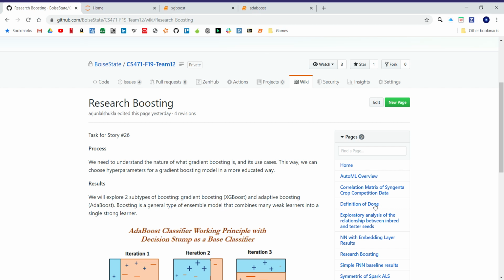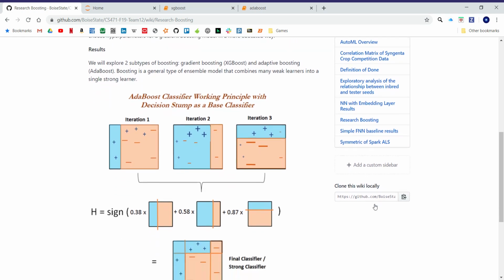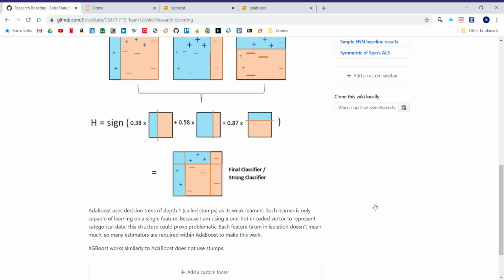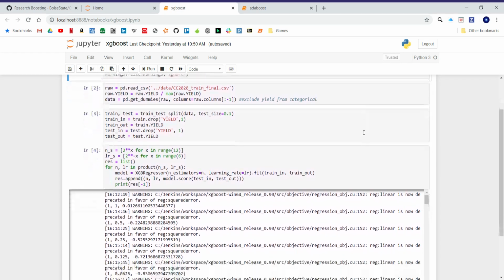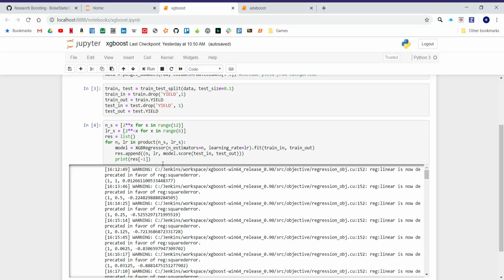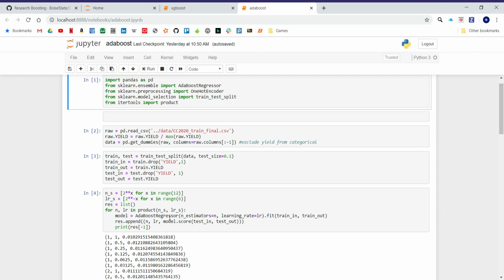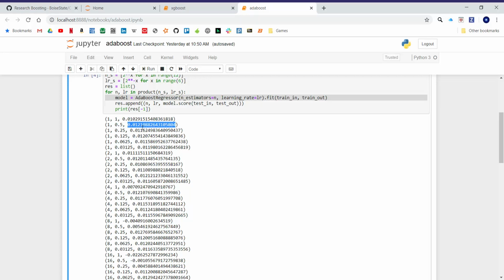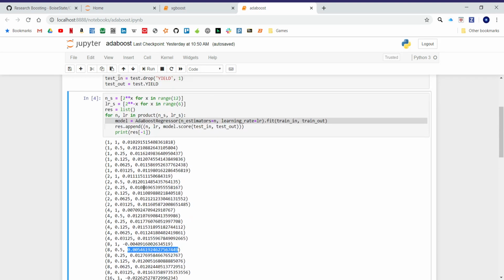BSU CS471-3 Fall 2019 Team 12 Sprint 2 Demo for Story #26